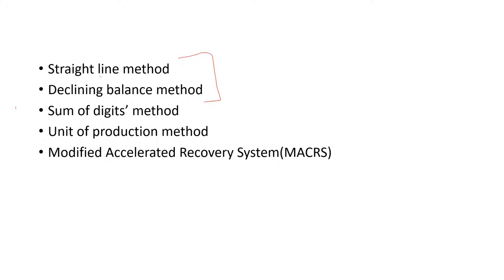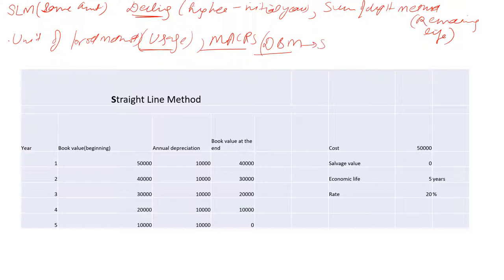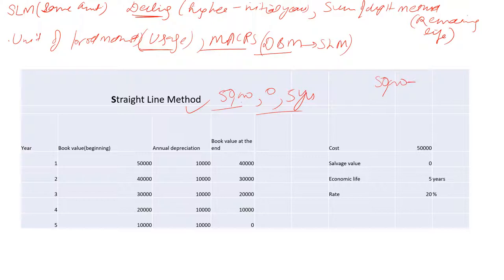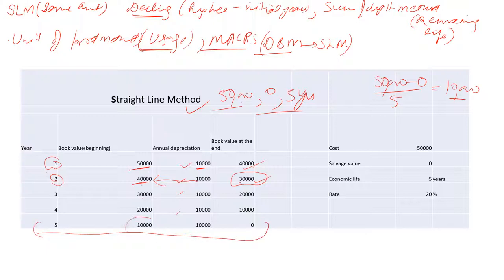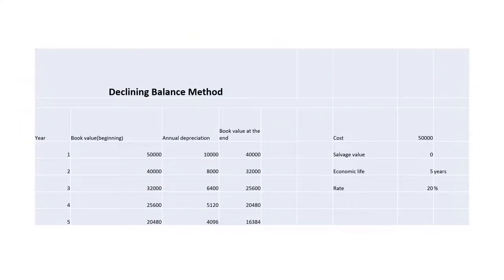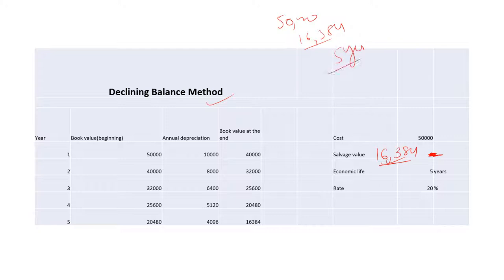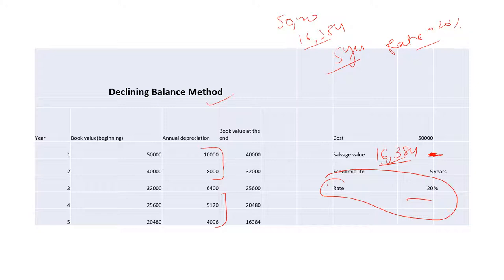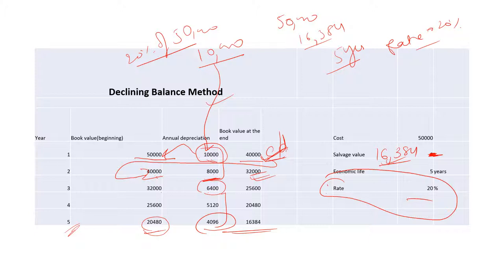Depreciation Methods | Financial Accounting | Wizy owl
Through this video, we would discuss the different methods of depreciation.